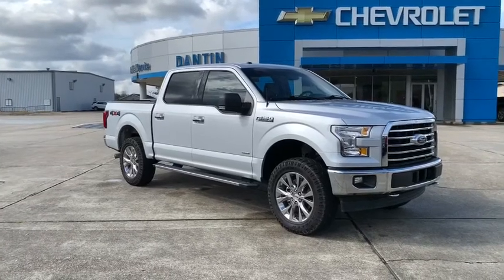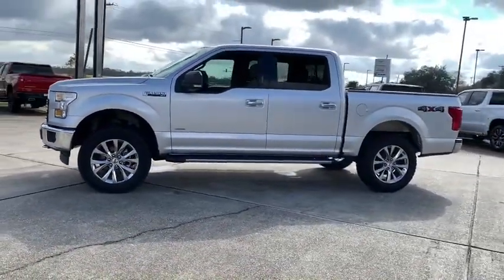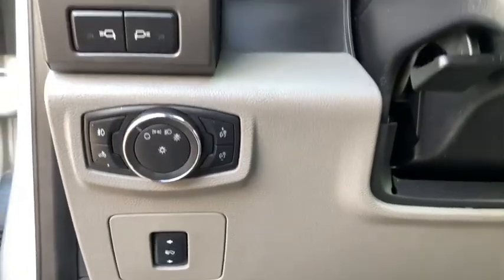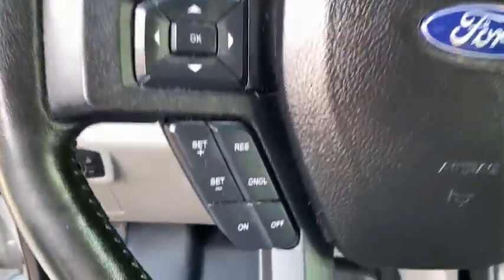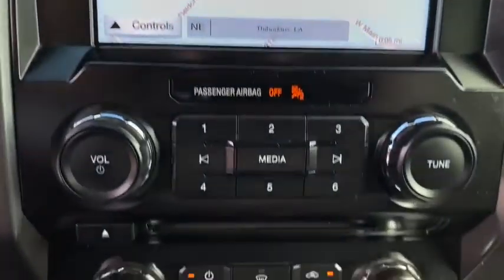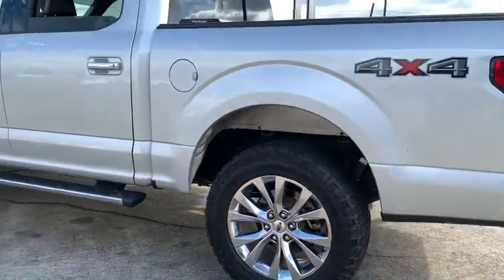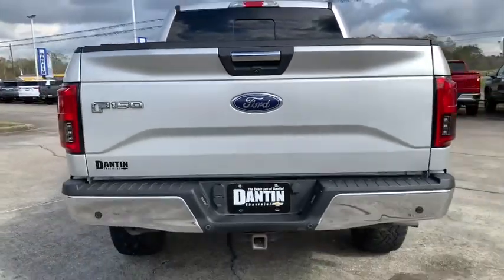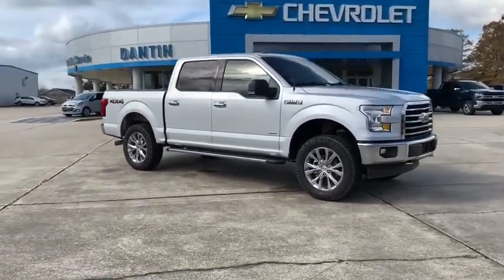2017 Ford F-150 Thibodaux, Schriever, Houma, Napoleonville, Raceland 21061A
Ingot Silver Metallic Used 2017 Ford F-150 available in Thibodaux, Louisiana at Dantin CHevrolet. Servicing the Schriever, Houma, Napoleonville, Raceland, LA area.

Dantin Chevrolet
644 W Main St

Recent Arrival!brbrCARFAX One-Owner. Clean CARFAX.brbrSilver Ford F-150 XLT 4WD 4WD, Bluetooth / Hands Free, Backup Camera, Remote Start, ABS brakes, Compass, Electronic Stability Control, Illuminated entry, Low tire pressure warning, Remote keyless entry, Traction control.brABS brakes, Compass, Electronic Stability Control, Illuminated entry, Low tire pressure warning, Remote keyless entry, Traction control, 4-Wheel Disc Brakes, 6 Speakers, Air Conditioning, AM/FM radio, Brake assist, Bumpers: chrome, CD player, Delay-off headlights, Driver door bin, Driver vanity mirror, Dual front impact airbags, Dual front side impact airbags, Front anti-roll bar, Front Center Armrest w/Storage, Front fog lights, Front reading lights, Front wheel independent suspension, Fully automatic headlights, Occupant sensing airbag, Outside temperature display, Overhead airbag, Panic alarm, Passenger door bin, Passenger vanity mirror, Power door mirrors, Power steering, Power windows, Radio data system, Radio: AM/FM Stereo/Single-CD Player, Rear reading lights, Rear step bumper, Security system, Speed control, Speed-sensing steering, Split folding rear seat, Steering wheel mounted audio controls, SYNC, Tachometer, Telescoping steering wheel, Tilt steering wheel, Variably intermittent wipers, Voltmeter, and Wheels: 17 Silver Painted Aluminum.brAwards:br * 2017 KBB.com 10 Most Awarded Brands * 2017 KBB.com Brand Image AwardsbrbrbrDantin Chevrolet of Thibodaux is the best place to find a new Chevrolet, Used car, Truck and SUV in the Louisiana area. Our staff is ready to help you with your purchasing or financing options. We offer Service Contracts and competitive rates! Let us help you answer the question of what is my trade worth. Come see us at Dantin Chevrolet at 644 West Main Street Thibodaux, LA, or call today!